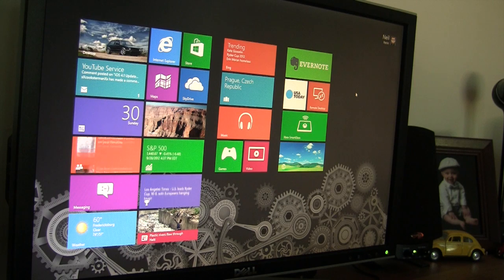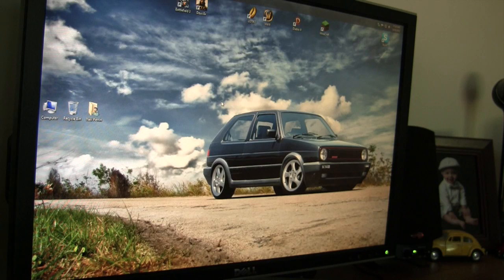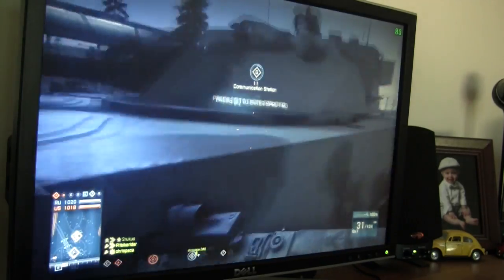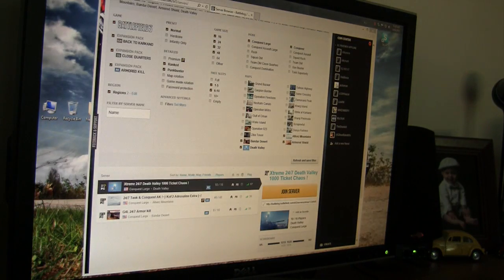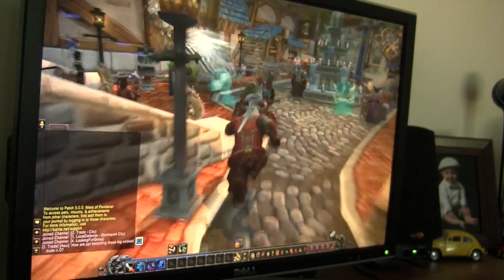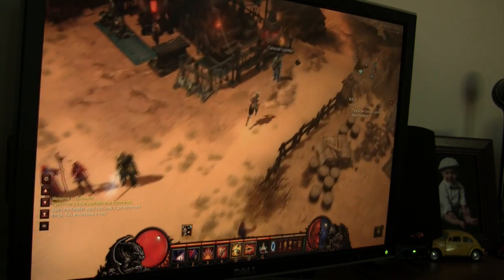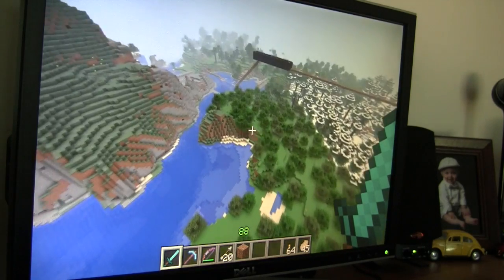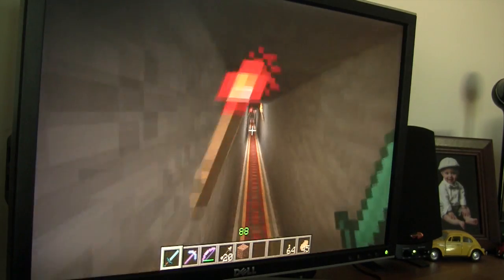Windows 8 Gaming Performance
So, you're an early adopter, or just want to upgrade for the new UI and live tiles, but you're also an avid PC gamer. How will the Windows 8 OS handle my current games, you might ask yourself. We all know that Micorsoft has a history of causing major issues for gamers when they update OS's (ahem VISTA), but will your fav games run just as well as they do with Windows 7? Let's take a look at some of today's most popular games from a few genres and see how they fare under Windows 8.